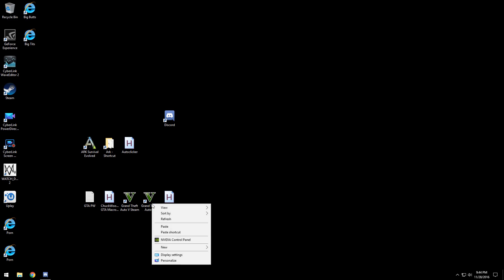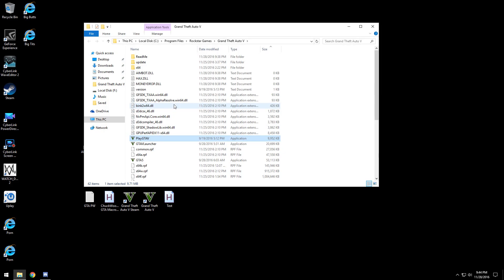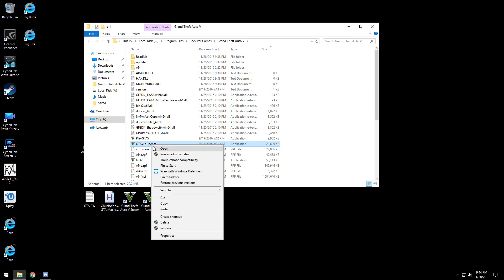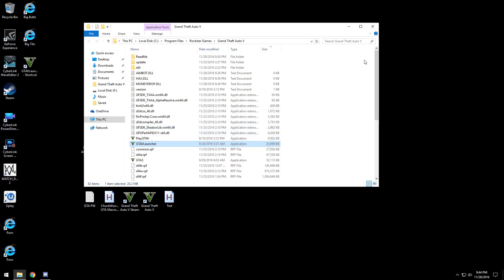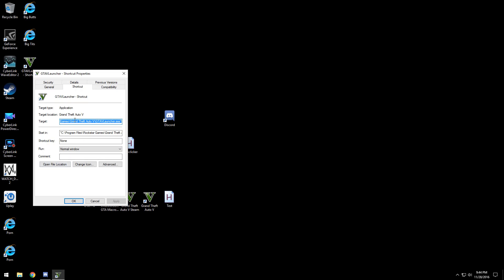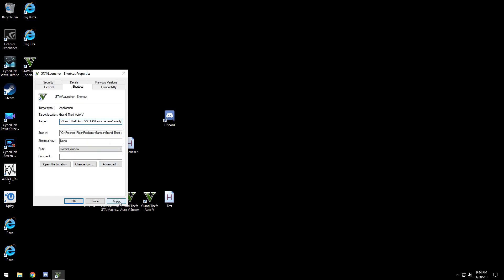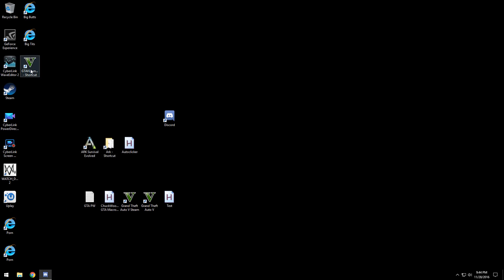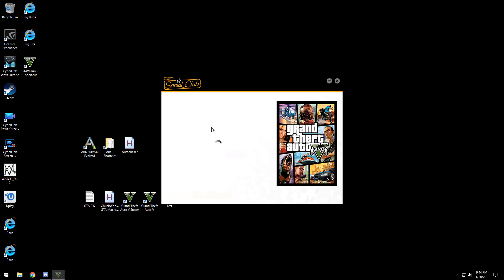How To: Verify Non-Steam (Social Club) GTA V Files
UPDATE AUGUST 2020: I don't think this works any more since they released the Social Club launcher

This is for NON-STEAM (SOCIAL CLUB) ONLY.  If you use Steam, bought it through Steam, or can press shift+tab in game and the Steam window comes up you have the Steam version.

If you are having crashing issues or errors or whatever, here ya go...